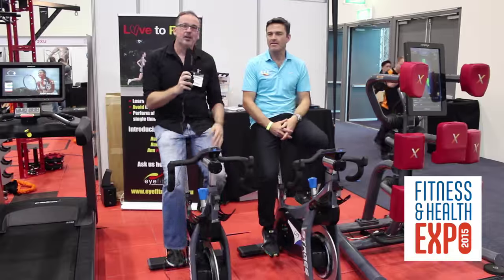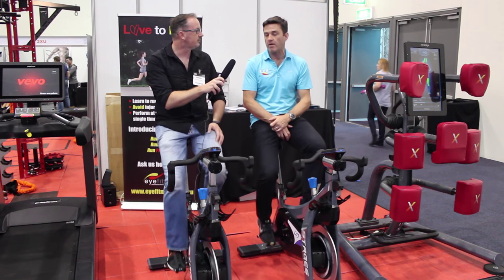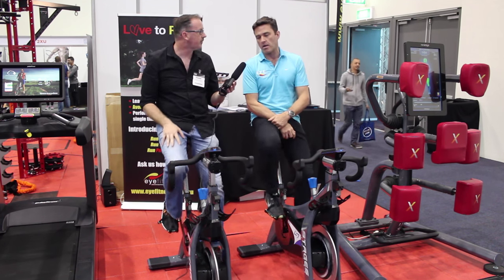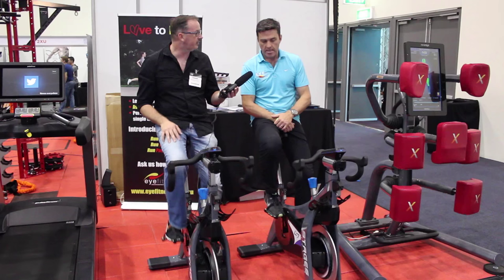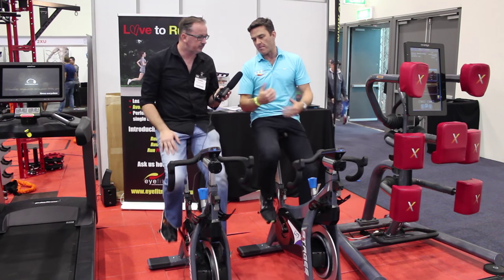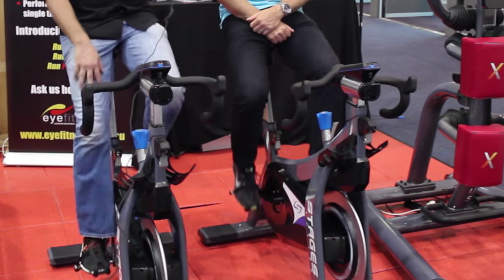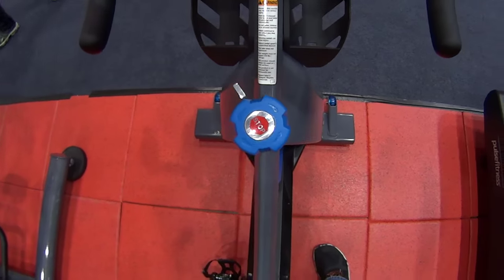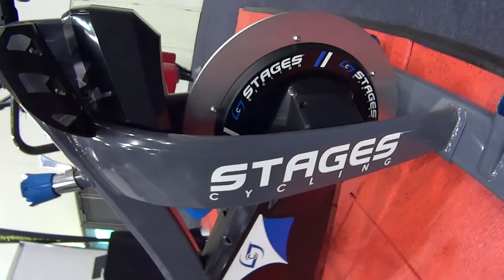Stages Cycling SC3 Indoor Bike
Nate interviews Nick of EYE Fitness about the Stage Cycling Indoor Bike. The interview was done whilst pedalling on the bike, proving both Nick & Nate's mulitiple talents!